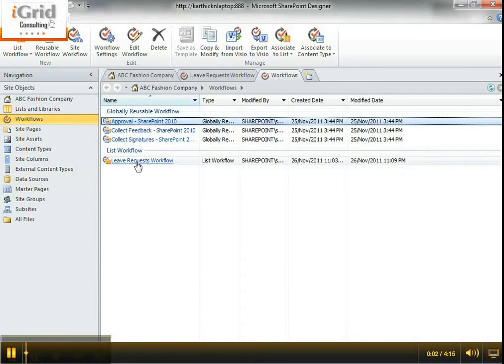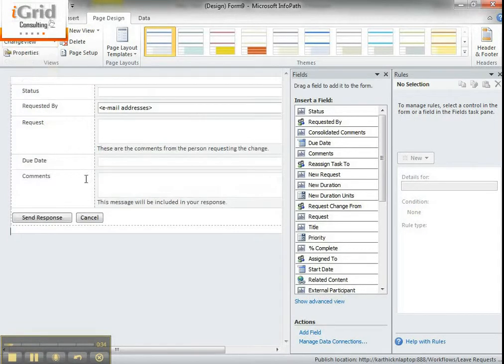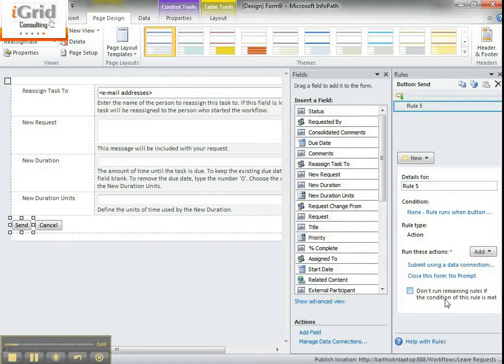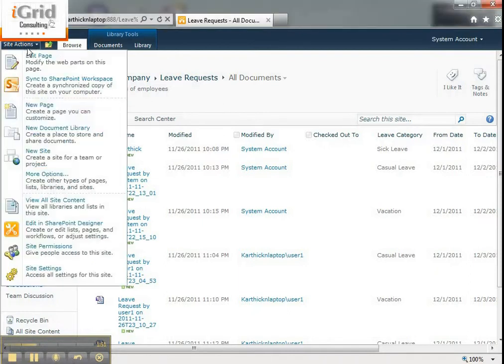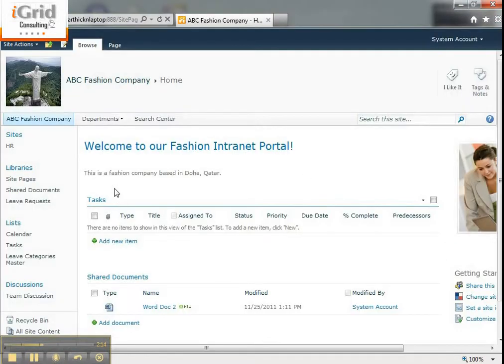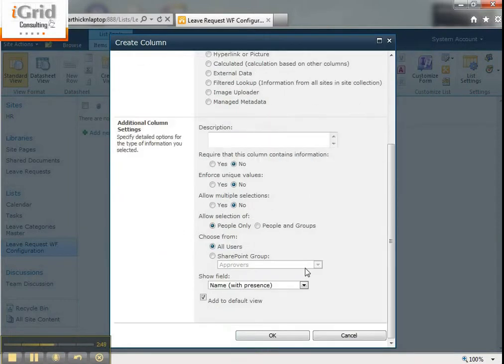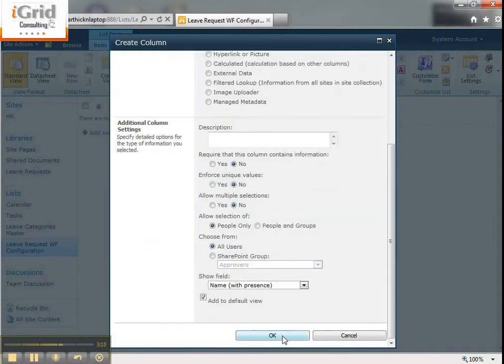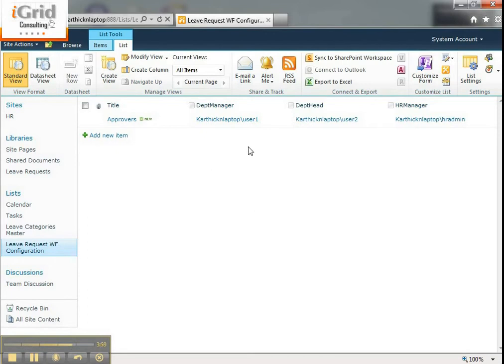43- SharePoint 2010 - SharePoint Designer WorkFlow - WorkFlow Configuration List